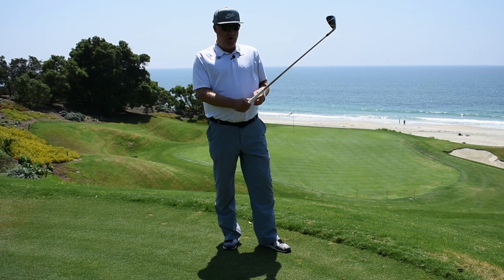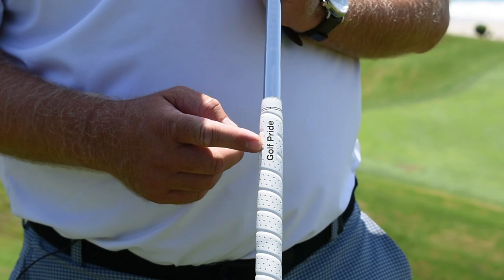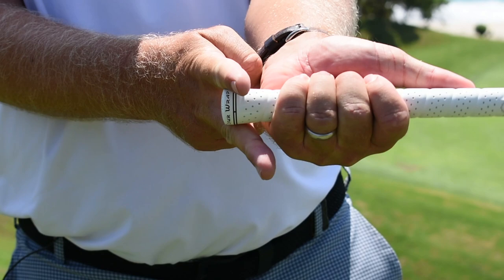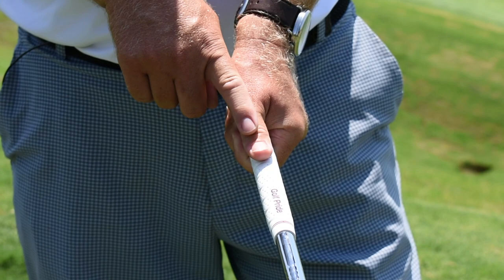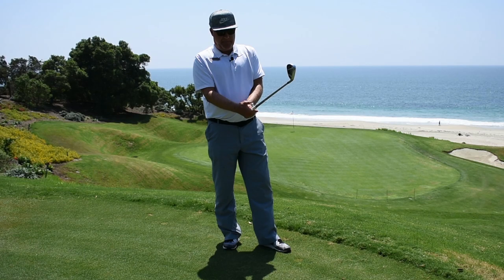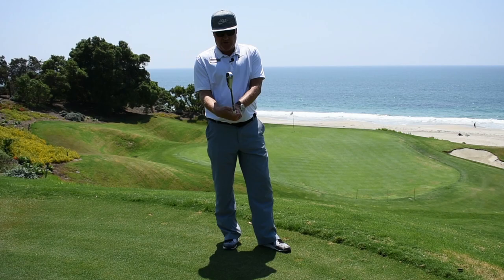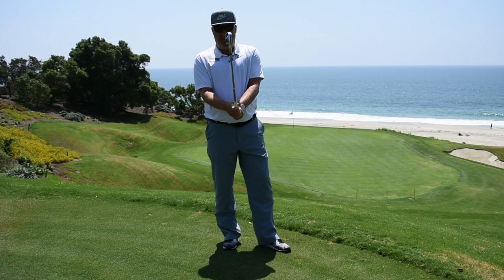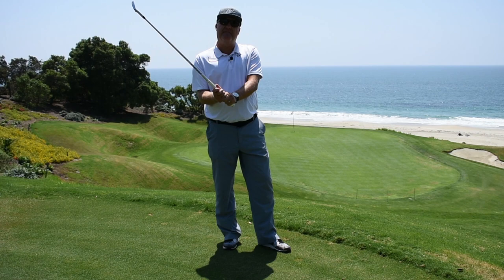Monarch Beach Monday Mulligan - Grip Fundamentals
In this edition of the Monarch Beach Golf Links Monday Mulligan Series, PGA General Manager Eric Lohman takes us back to the basics when it comes to the grip. Using the right grip to begin with, and not squeezing your club too tightly, are keys to executing great golf shots.